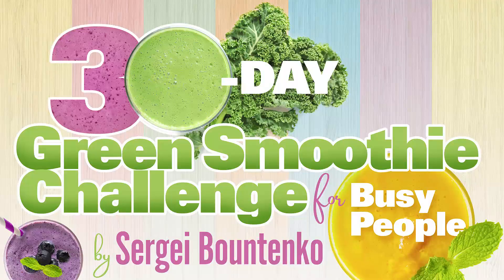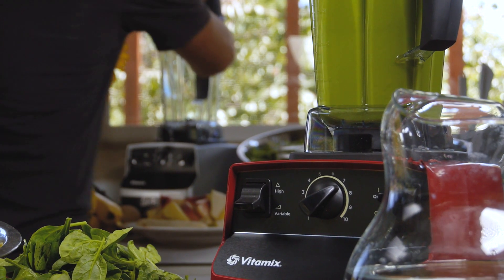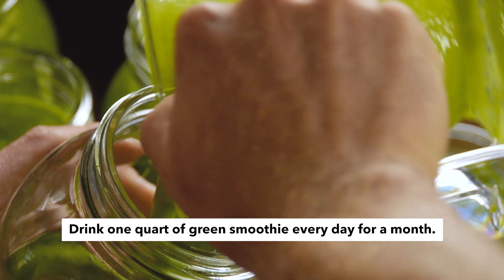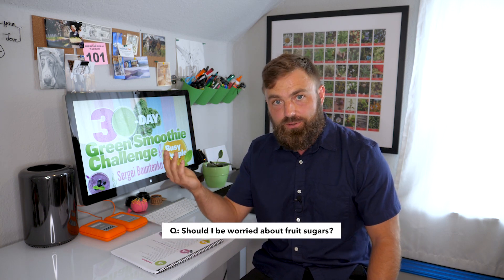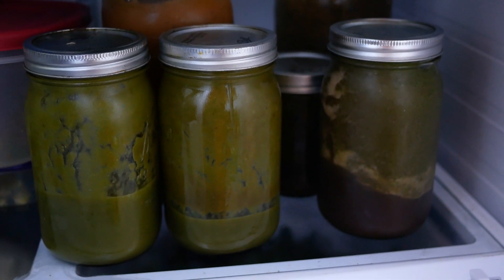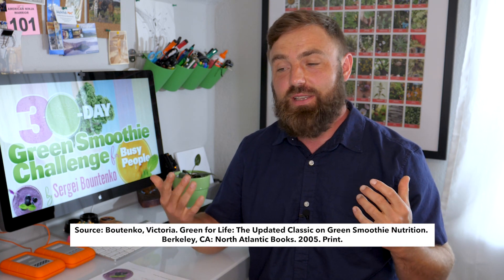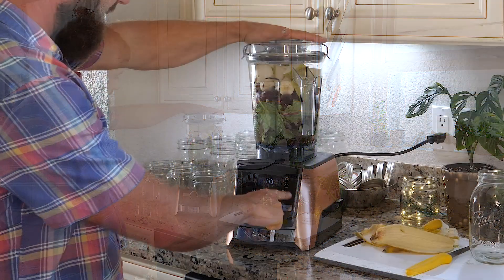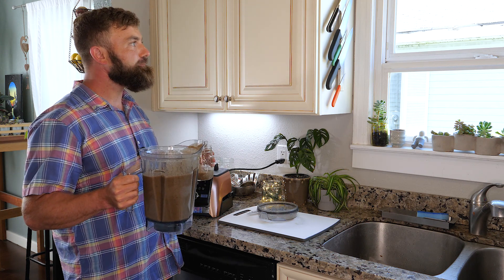30-Day Green Smoothie Challenge for Busy People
30-Day Green Smoothie Challenge for Busy People by Sergei Boutenko delivers the same healthy protocol as before, but with completely fresh green drink recipes, updated content, new tips and tricks and more! Here's what you can expect:

• All the smoothie basics you'll need to become a green smoothie pro
• New and reworked chapters
• All new green smoothie recipes
• Updated ingredients shopping lists
• Utilizes ingredients that are readily available worldwide/year-round
• Heaps of perfected tips and tricks
• Teaches you how to take fewer grocery store trips
• Instructs you on how to batch blend smoothies
• Helps you reduce food waste
• Slashes cleanup/preparation times in half

What is the 30-Day Green Smoothie Challenge?

The main purpose of a 30-day green smoothie challenge is to motivate you to take charge of your health in a manageable fashion. I believe that anyone who completes this challenge will feel happier and healthier after a month of regular smoothie consumption. The challenge is simple and straightforward and requires minimal effort. All you have to do is drink one quart (or liter if you’re in Europe) of freshly made green smoothie every day for one month in addition to your pre-existing diet. I repeat, you don’t have to change your diet or stop eating food altogether. Instead, just add a mason jar of smoothie to your set routine. It’s as easy as that! You don’t even need to plan a far-off start date; you can begin any day you please. In fact, just hopping into the challenge on no day in particular produces fantastic results because it tricks the mind out of procrastination and wishful thinking.

What Results Can You Expect from this Program?

Amazing things happen to people who add green smoothies into their daily routines. The 30-day green smoothie challenge described in this book has assisted me in achieving a superior level of health, as well as a rock-solid immune system. This same challenge has helped tens of thousands of folks shed unwanted weight, allowing them to feel lighter and more energetic. Furthermore, it has aided others by reducing bloating, inflammation, depression, insomnia, eczema, psoriasis, allergies, migraine headaches, and beyond. The premise of a 30-day green smoothie challenge is neither magic nor rocket science. It’s based on the idea that consuming heaps of fresh, organic, whole fruits and vegetables leads to overwhelmingly positive effects on the body. Thus, by drinking smoothies, which are made from the good stuff (i.e. vitamins, minerals, and antioxidants), you are adding exponentially more nutrients into your diet and benefiting accordingly. If you follow the guidelines outlined in this challenge and drink homemade smoothies for 30 consecutive days, I am confident you will achieve your own fantastic hard-to-believe-it’s-true results.

Click Timecode to Skip to Desired Spot:

Introduction 0:00
Part One 5:33
What is a Green Smoothie? 5:44
Benefits of Green Smoothie Protocol 6:14
Challenge Summary 7:58
Bottled Smoothies Suck! 9:30
Don’t Fear Fruit Sugar 10:25
Perfection Kills Progress 12:16
Rotate Smoothie Greens 14:28
Fresh vs. Frozen Ingredient Debate 18:25
How/When to Drink Smoothies 20:40
Don’t Forget to Chew! 22:15
What’s Different About this Challenge? 23:15
Part Two 24:17
Green Smoothie Challenge Produce Tour 25:50
Shopping List #1 29:04
Batch Blending 29:28
Vitamix is my Favorite Blender 30:42
Days 1 & 2 (START HERE) 32:42
Days 3 & 4 38:21
Days 5 & 6 42:48
Days 7 & 8 47:50
Days 9 & 10 55:06
Shopping List #2 59:10
Days 11 & 12 59:28
Days 13 & 14 1:03:42
Days 15 & 16 1:06:50
Days 17 & 18 1:11:40
Days 19 & 20 1:16:30
Shopping List #3 1:21:38
Days 21 & 22 1:21:55
Days 23 & 24 1:25:53
Days 25 & 26 1:32:20
Days 27 & 28 1:37:28
Days 29 & 30 1:40:19
Behind the Scenes Tour 1:45:01

🎥 Keep Watching...